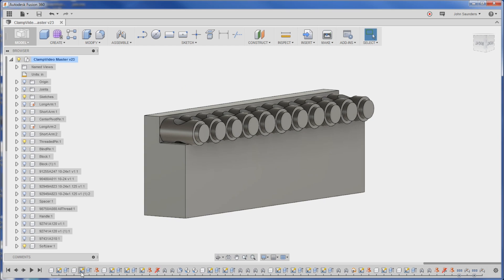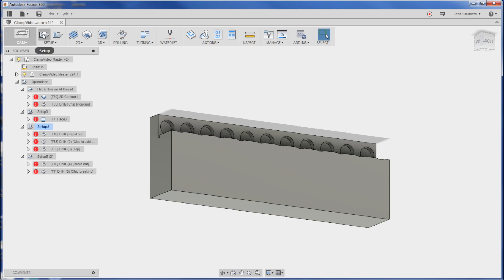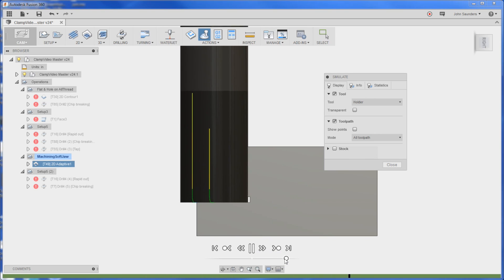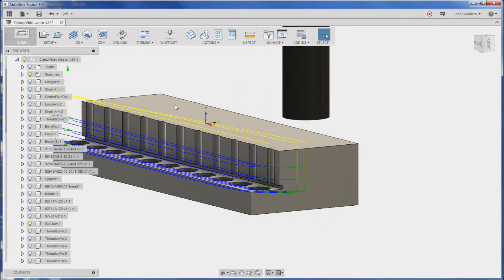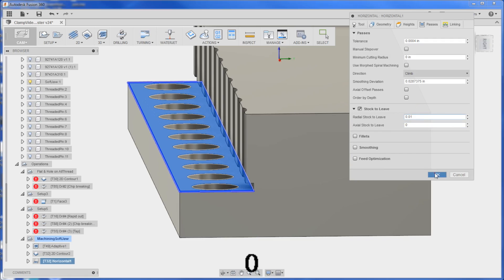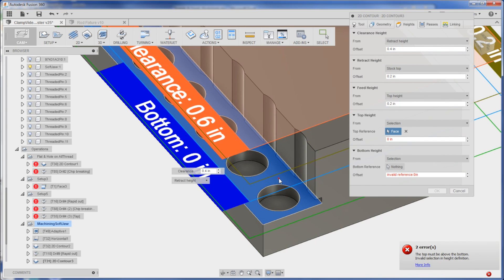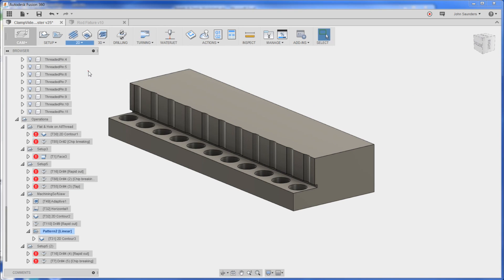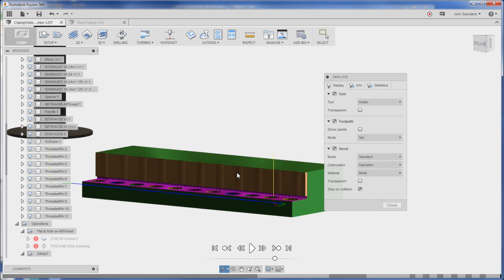Production Clamp Soft Jaws: Fusion 360 CAM! Widget78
Using Fusion 360 CAM to create soft jaws for the DIY Clamp project!  These jaws will hold the pins to drill and tap them!

Thanks for Dale at WidgetWorks.ca for also helping with this project!